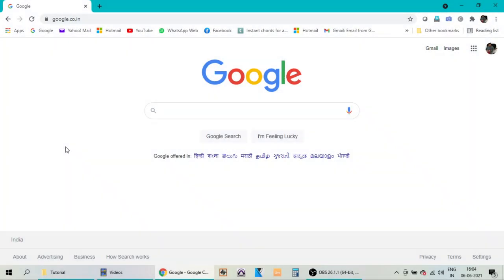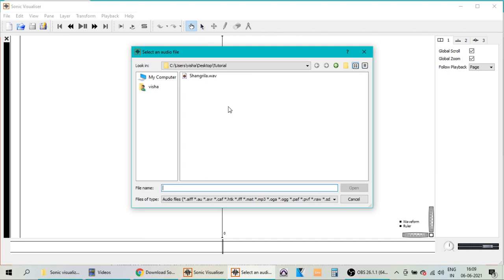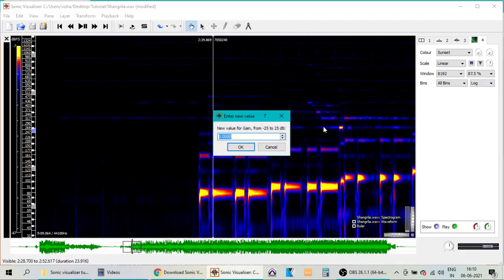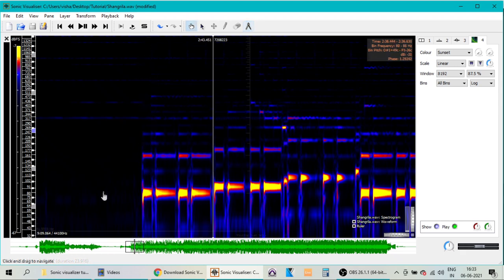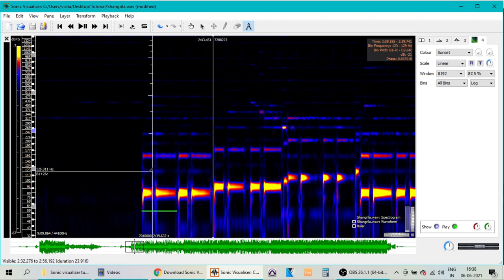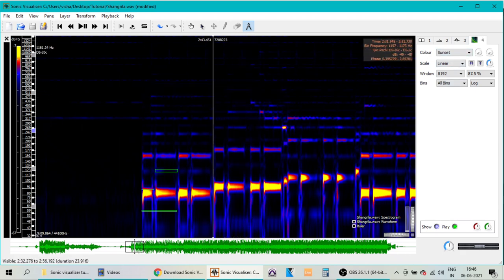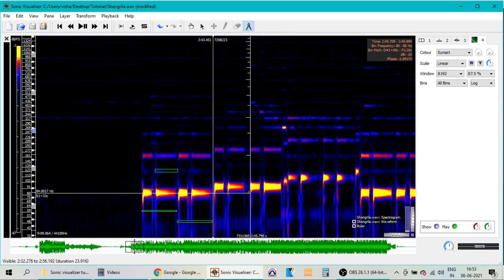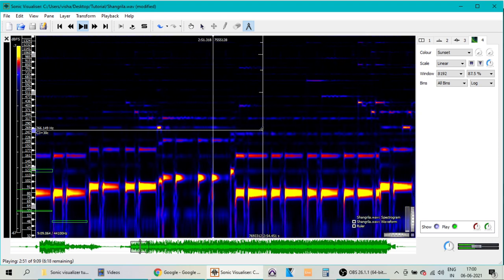Tutorial on transcribing bassline using Sonic visualizer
This tutorial decribes how the bassline from music can be resolved / transcribed using the open source software Sonic visualizer.